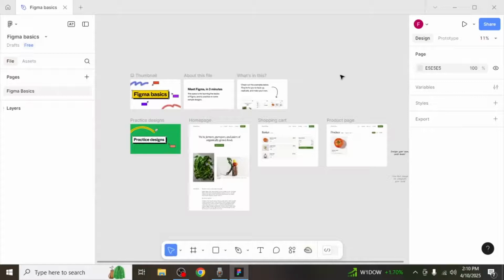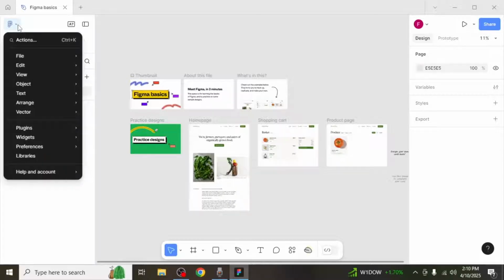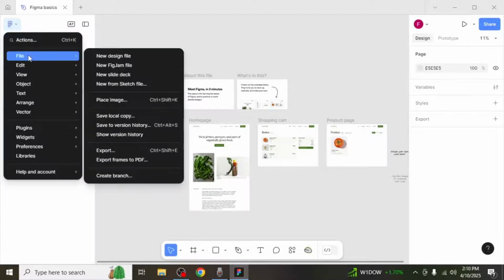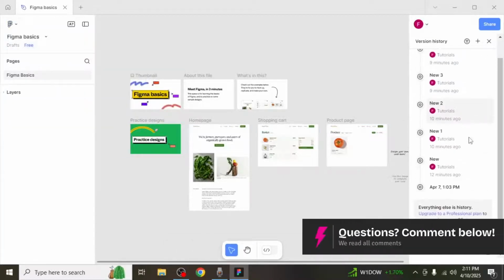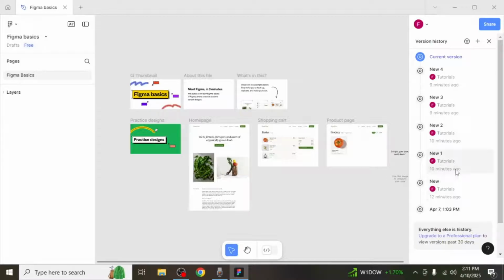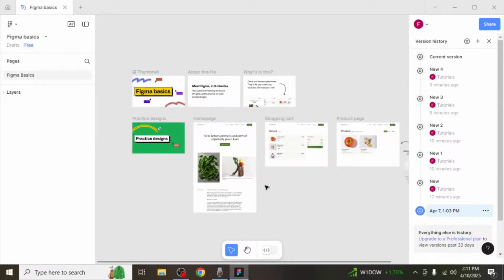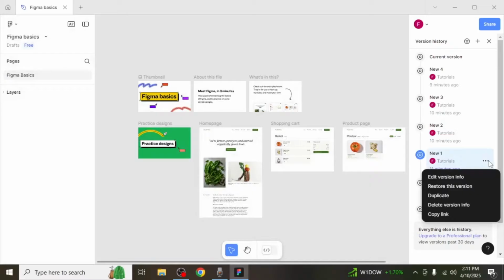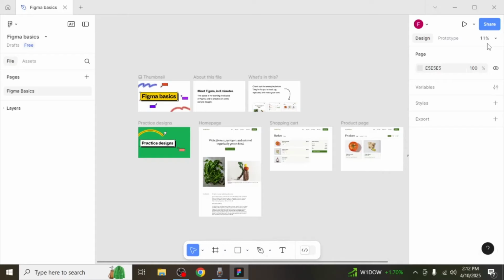How to SEE Figma History (Step by Step)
Want to review previous versions of your Figma design? This step-by-step tutorial shows you how to access version history in Figma, view changes over time, and restore earlier versions if needed. Perfect for tracking edits, collaborating with teammates, and managing design updates confidently.